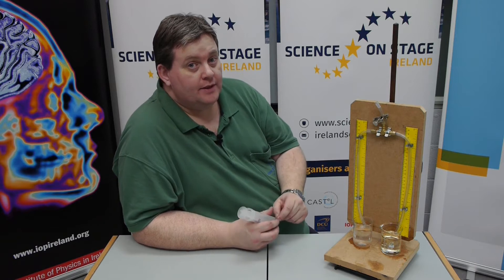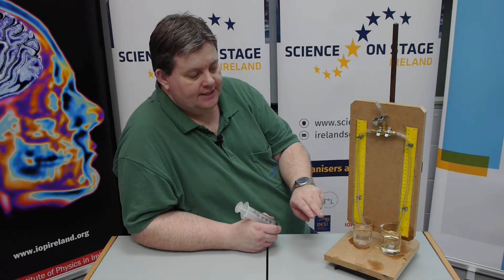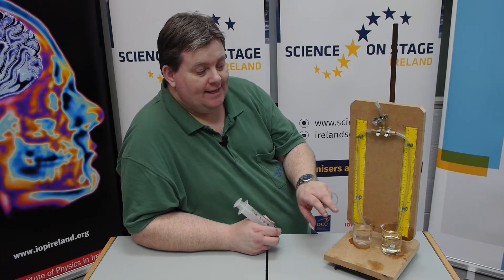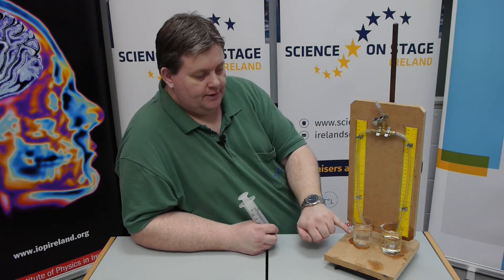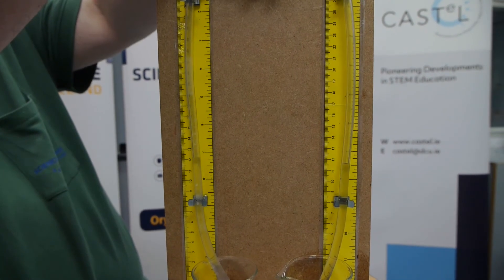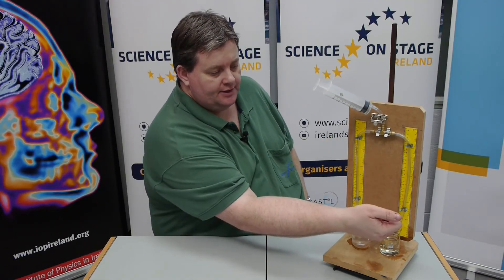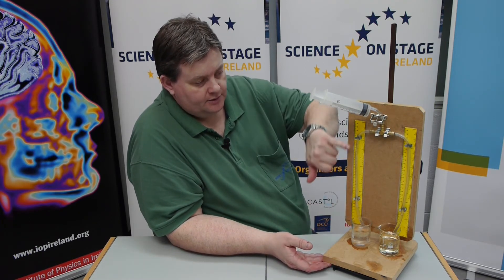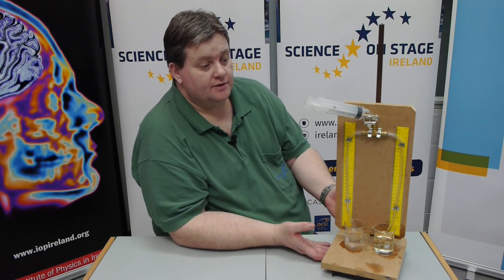00279 Hare's Apparatus